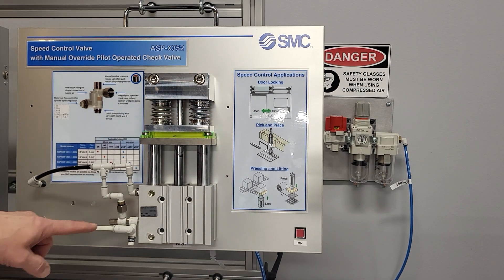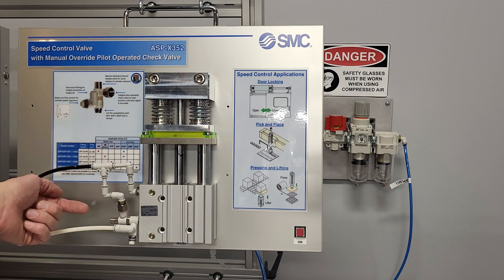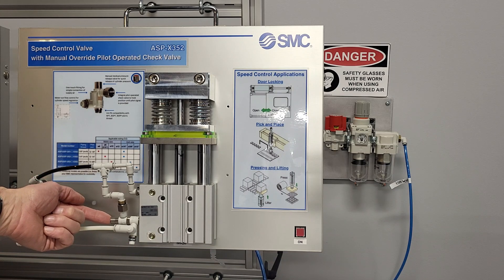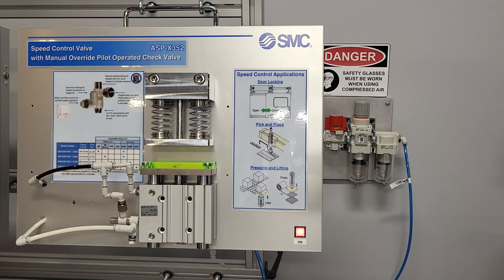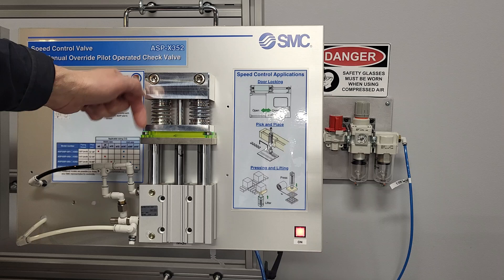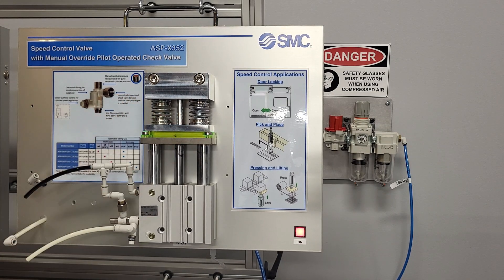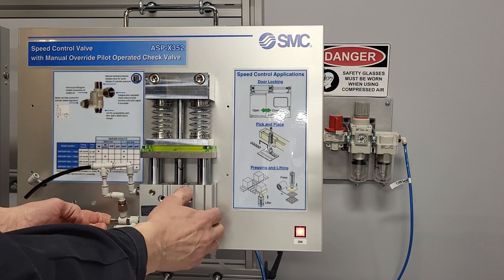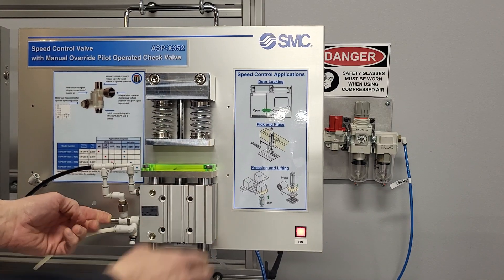SMC ASP-X352 Pilot Operated Check Valve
SMC has several ASP, AKP, and AS pilot operated check valves. Many port and push connect tube sizes are available. Also, we have plastic and metal body series.
Pilot Operated check valves are commonly used for temporary intermediate actuator stop. It could also be used in a safe circuit if piloted from a separate 3way solenoid.
Please contact you local SMC representative for more information or on-site demo.